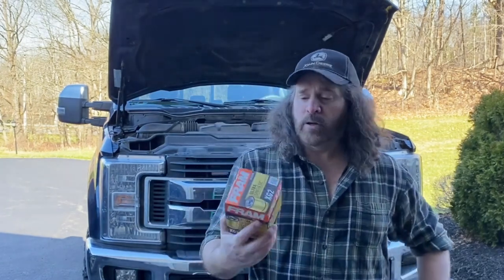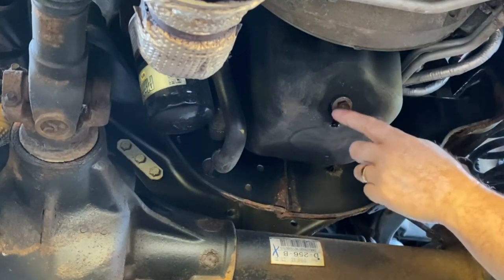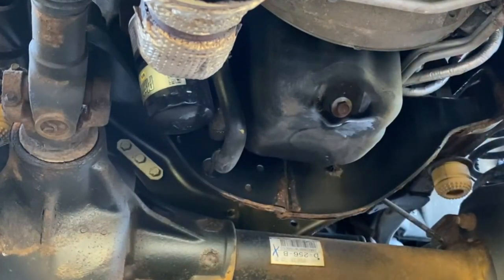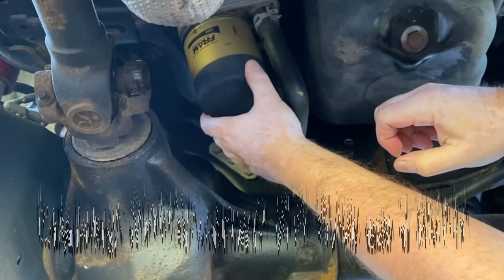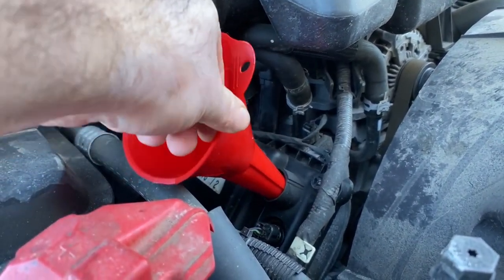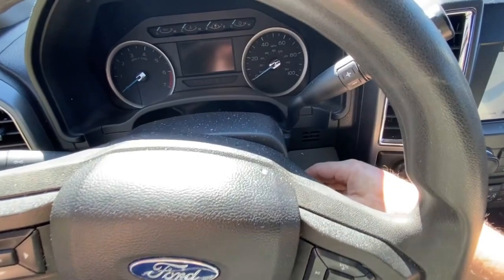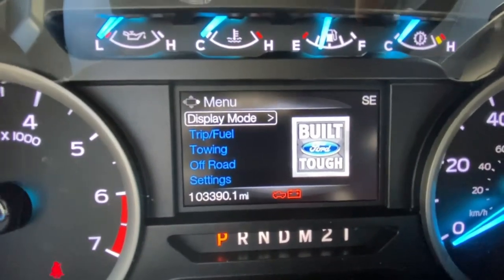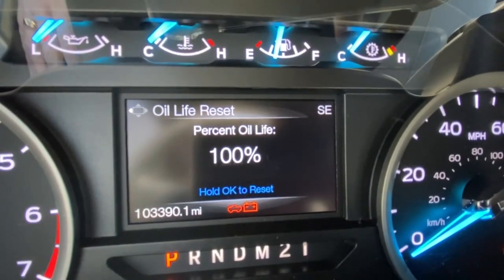My 2017 FORD F250 Super Duty 6.2L oil change - Re-upload!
This is my 2017 Ford F250 Super duty with a 6.2l motor, and we are showing you the steps involved to change the motor oil and filter. I re-uploaded this video since I messed up parts of the other video!!!